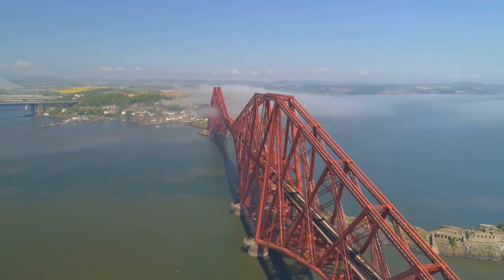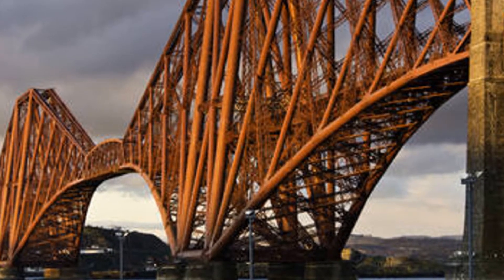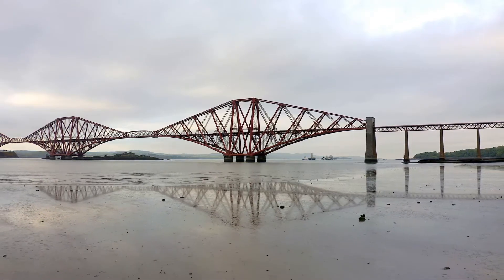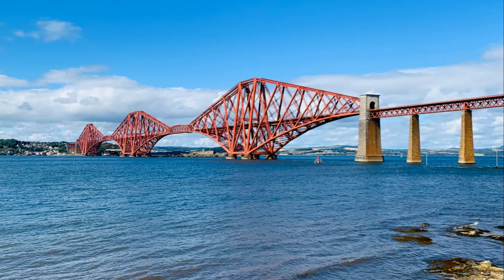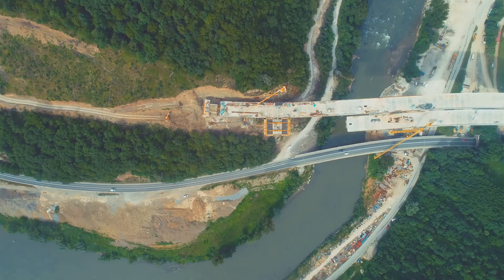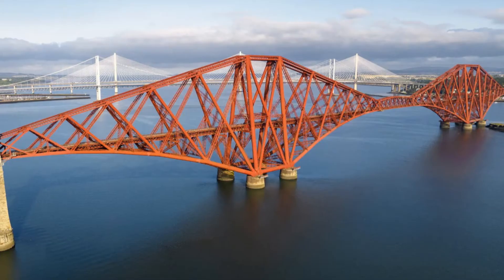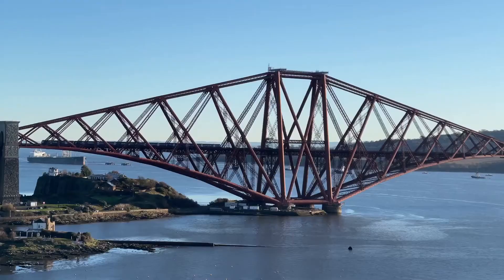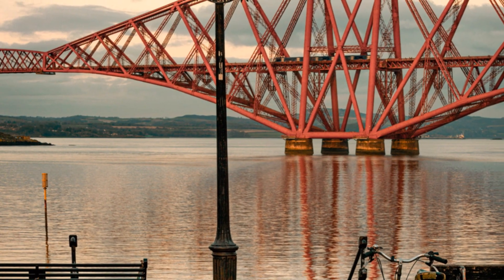Exploring the Iconic Forth Bridge: A Marvel of Engineering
Join us on a visual journey as we explore the iconic Forth Bridge, a marvel of engineering that has stood the test of time in the United Kingdom. This magnificent cantilever railway bridge, completed in 1890, showcases stunning red steel structures against the breathtaking backdrop of the Firth of Forth. This video combines stunning generated clips and insightful commentary, revealing the bridge’s historical significance, architectural brilliance, and its role in connecting communities. Whether you're an engineering enthusiast or simply curious about this UNESCO World Heritage site, this exploration will inspire you.

CHAPTER:
00:00 #1 An Introduction to the Forth Bridge
02:41 #2 The Tay Bridge Disaster and the Need for a New Crossing
03:40 #3 The Genius of the Cantilever Design
05:46 #4 The Herculean Task of Building the Forth Bridge
07:49 #5 A Scottish Icon
08:28 #6 The Never-Ending Task
08:56 #7 The Forth Bridge in the 21st Century
09:31 #8  The Forth Bridge's Impact on Art and Culture
09:59 #9 A Legacy for Generations